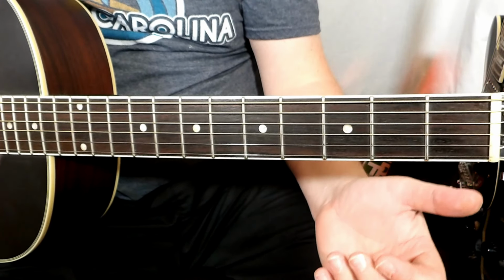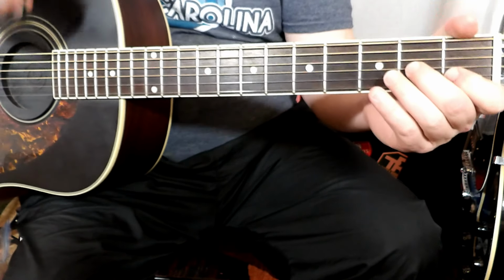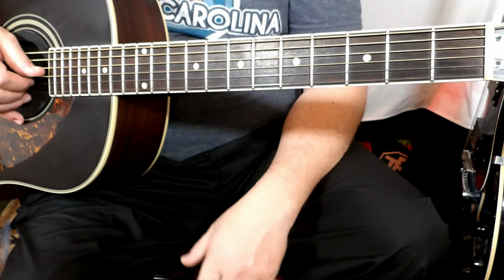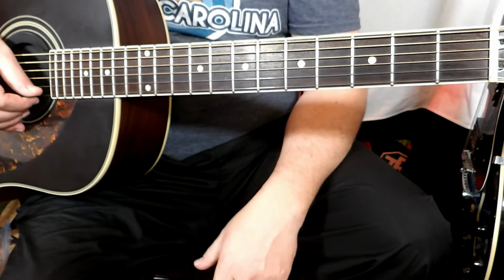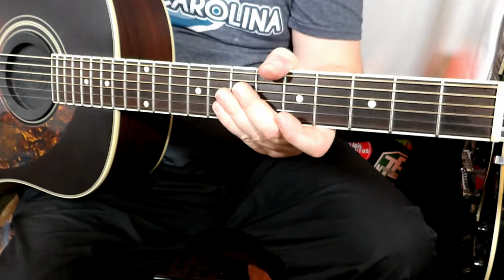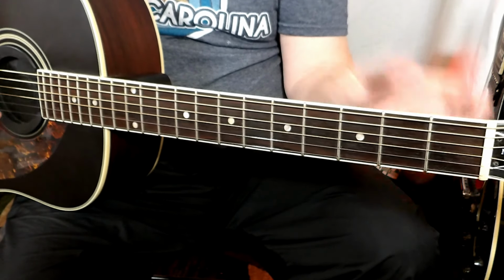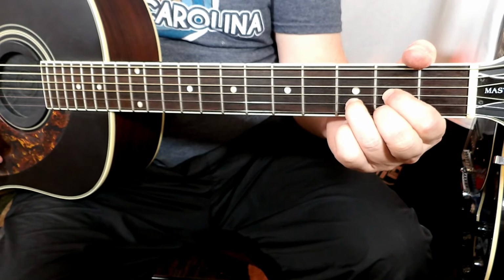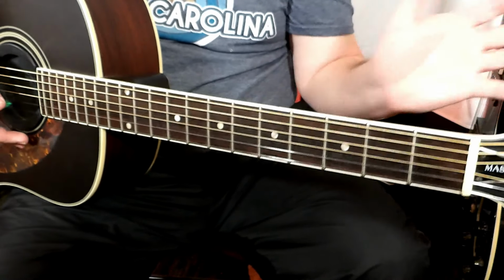Iron Maiden | Wasted Years | Acoustic Guitar Lesson + Tutorial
First lesson of 2024.  Let's dig into a slower, acoustic version of Wasted Years by Iron Maiden.  Up The Irons!

Amplifiers:
- Spark Go by Positive Grid
- Fishman Loudbox Mini
- Orange Crush Mini 3 Watt amplifier
- Spark 40 Amplifier
- NUX Mighty Lite Amplifier
- WEGROWER mini 5 watt amplifier

Electronics Gear
- Minolta Pro Shot 20 – Amazon

Guitars
- Gretsch G5410T Rat Rod
- Danelectro Stock 59

Guitar Pedals
- Lekato Cube Baby – Amazon

- Fishman Platinum PRO EQ DI Preamp Pedal
- Boss SD1 Super Overdrive Pedal - Amazon
- Boss DS-1 Distortion Pedal - Amazon
- Boss CH-1 Super Chorus - Amazon
- Tone City Sweet Cream Overdrive Pedal - Amazon
- TC Electronic Flashback Delay Pedal - Amazon
- TC Electronic Hall of Fame Pedal – Amazon
- TC Electronic Spark Mini Booster – Amazon
- Donner Morpher Distortion Pedal – Amazon
- MXR Custom Badass ’78 Distortion Pedal – Amazon
- Electro-Harmonix Pitch Fork – Amazon

Studio
- Alston Lighting Kit
- HYJ-INC Photo Backdrop kit
- Aikela Wireles Microphone kit
- Eicaus Tripod

Lesson Books
- Chord Chemistry by Ted Greene
- Modes In Motion by Lucien Nocelli
- Hal Leonard Guitar Tab Method Book 1, 2 and 3